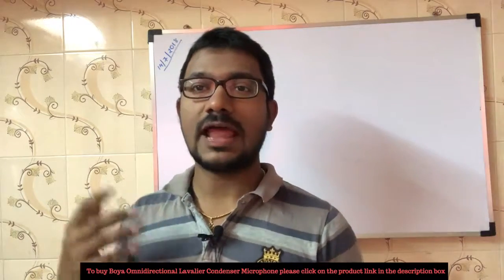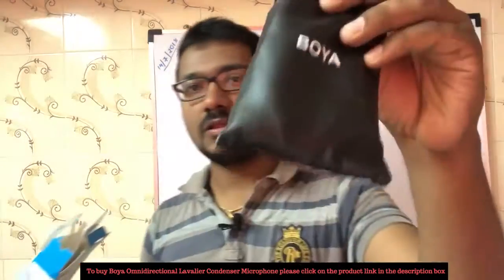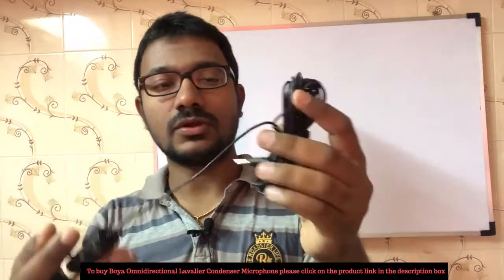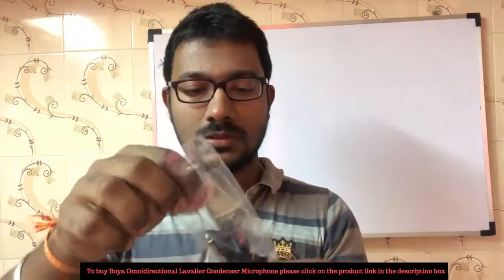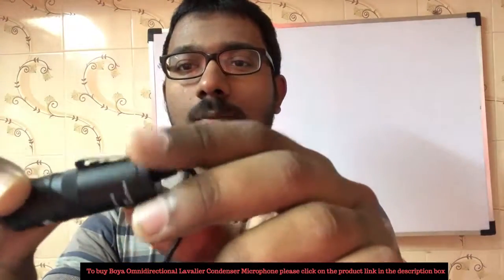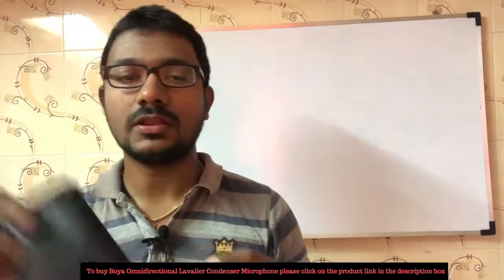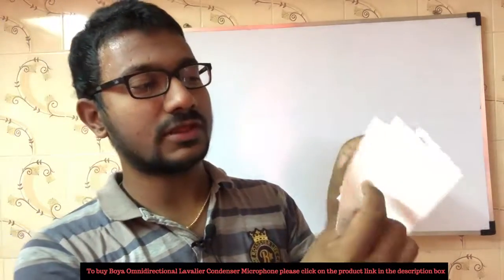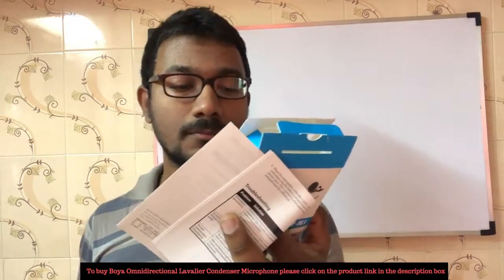Best Microphone for Video Recording in Telugu | Boya Omnidirectional Microphone in Telugu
→ If you have started a YouTube channel and finding it difficult to buy the best mic for your budget in India.
→ Then, this blog would give you more clarity to choose the best mic in India.
→ There are many brands which are very good for recording.
→ But you need to choose it based on requirements.
→ This blog covers the mic for less than 1500Rs. Best mic for less than 1,500Rs:

Boya Omnidirectional Lavalier Condenser Microphone:
→ It is designed for Smartphones, DSLR, Camcorders, Audio recorders PC etc
→ It has full 360' coverage

Features:
→ Clip-On Mic for Smartphones, DSLR, Camcorders, Audio recorders, PC etc.
→ It is specially designed for YouTube videos, presentations, and other video recordings.
→ It handles some noise by default.
→ It Includes lapel clip, foam windscreen, 3.5mm to 6.3mm adapter
→ It has 20ft cable so you can keep your smartphone or camera at the max of 20ft while recording.
→ If you want more length then you can cable extension.
→ There is a switch to power on or off the battery.

Product Information:
→ It comes with the package dimension of 12.7 x 5.1 x 10.2 cm.
→ The manufacturer is Boya.
→ Lithium batteries are used.

→ Unpack the Boya mic box.
→ Plug the AUX cable in the AUX port of your device.
→ Just clip the MIC on your outfit and start recording your voice.
→ Switch off the power button for SmartPhones.
→ Switch on the power button for DSLR, Camcorders, Audio recorders, PC etc.

what is the price in India?
→ Price varies daily based on demand.
→ It normally ranges from 1200 to 1500.